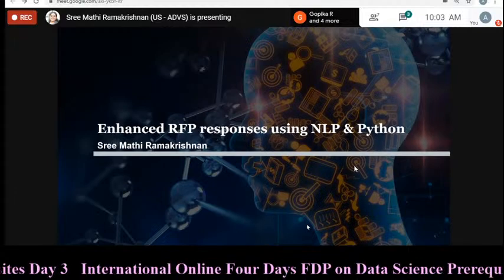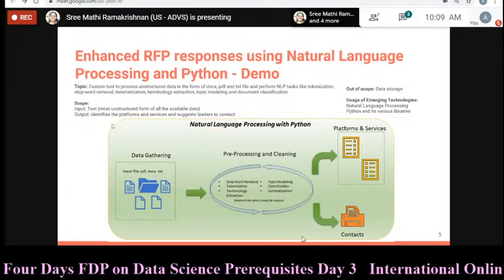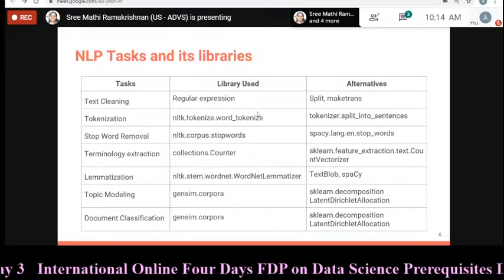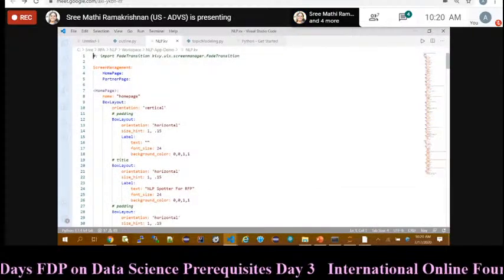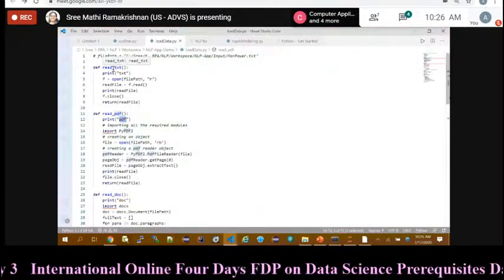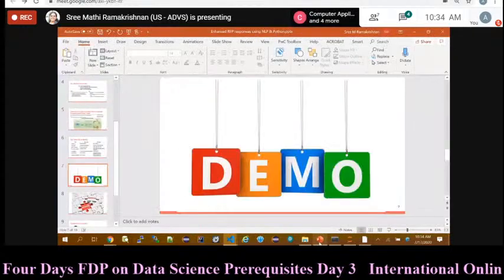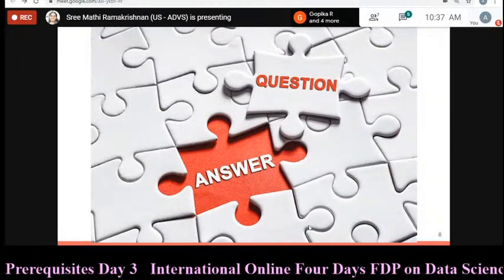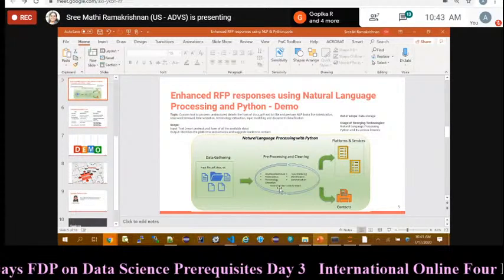Day 3 - Data Science Prerequisites | Mrs. Sreemathi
International Online Four Days FDP on Data Science Prerequisites

Mrs. Sreemathi

Organized by
Department of Computer Applications
SFR College
Sivakasi